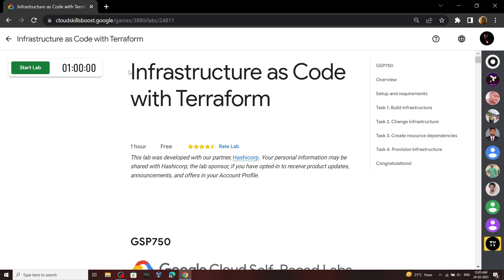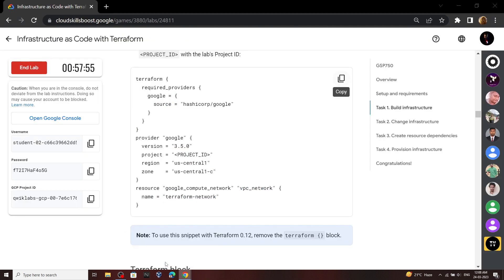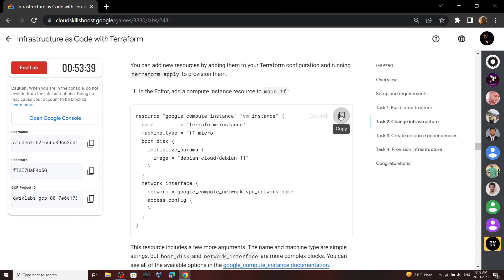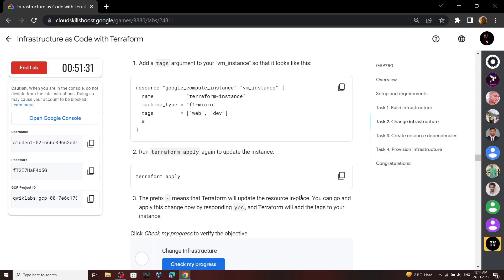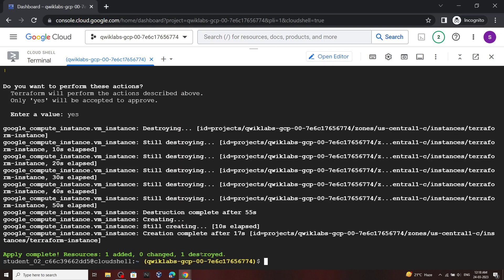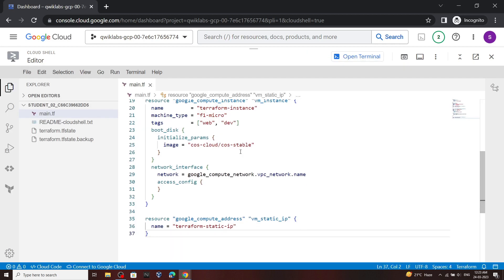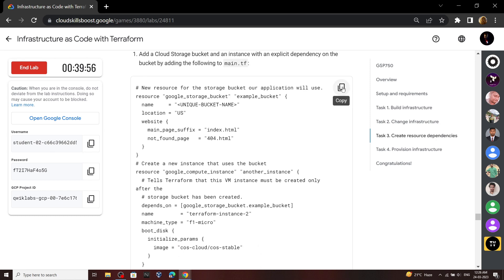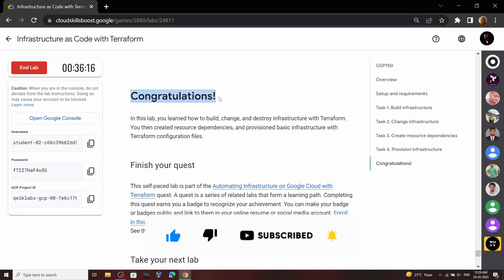Infrastructure as Code with Terraform || [GSP750] || Updated Solution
GSP750
Google Cloud
The Arcade Challenge 2023
Infrastructure as Code with Terraform
Infrastructure as Code with Terraform Solution

Infrastructure as Code with Terraform Solutions